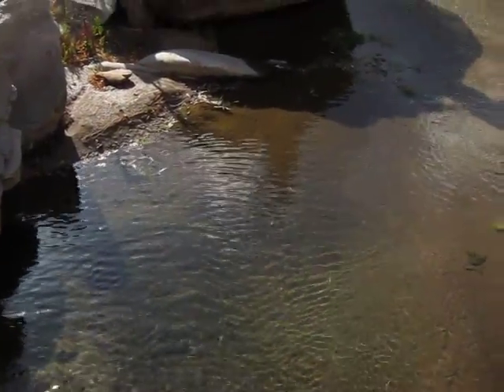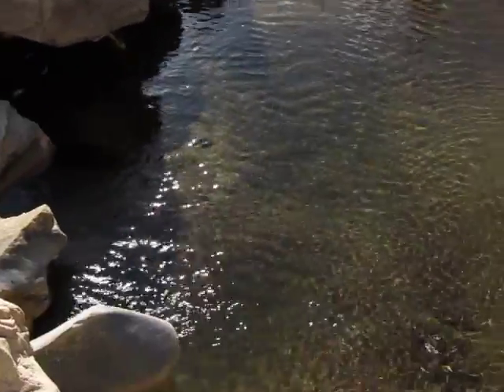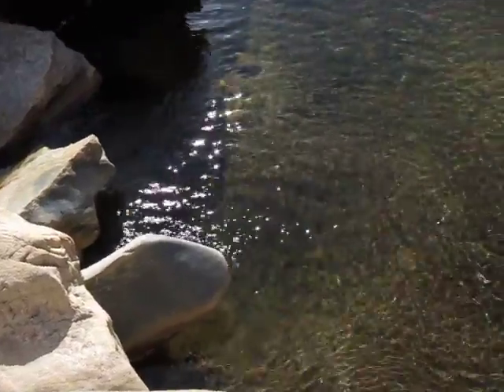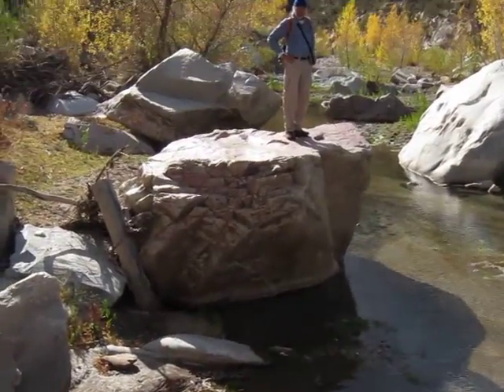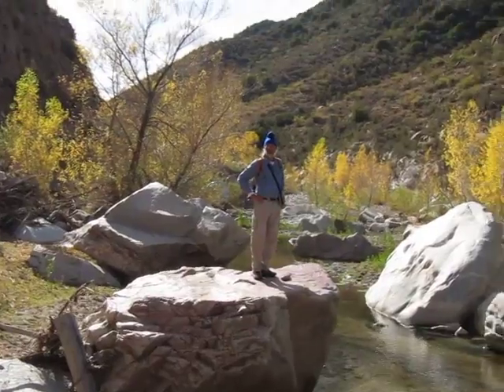Panorama in upper Hassyampa River canyon